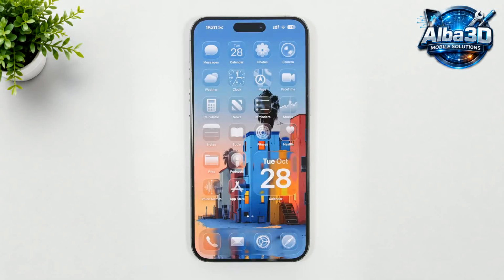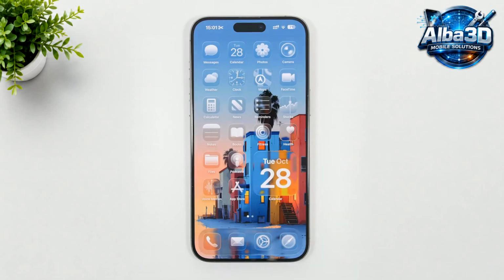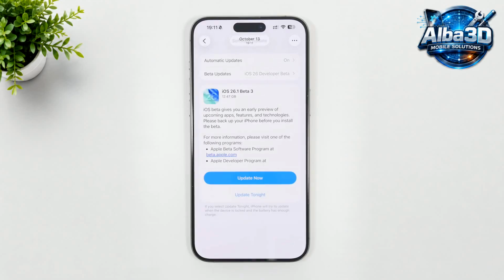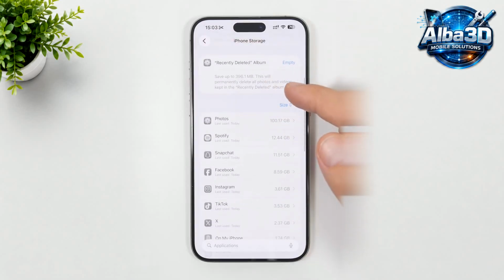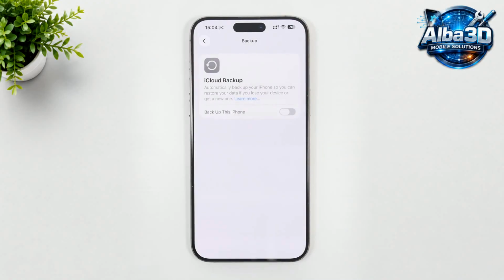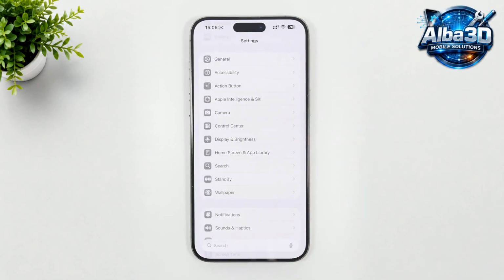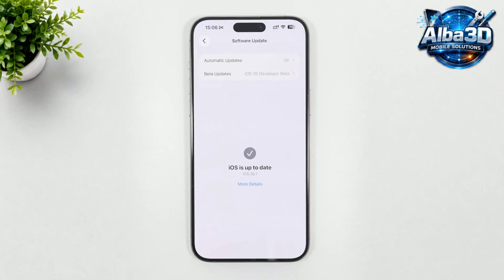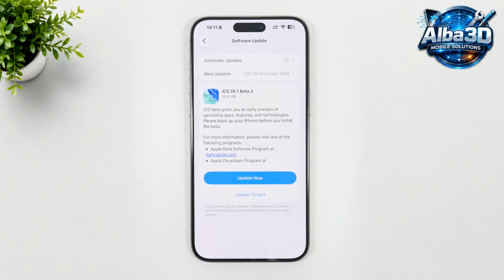iOS 26.1 - How to Properly Update Your iPhone to the New Version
iOS 26.1 is just days away from its public release, bringing a host of new features and improvements. In this video, we walk you through the proper way to update your iPhone to the new iOS 26.1, ensuring a smooth and successful installation process.

For news and updates:

albastuz3d.net